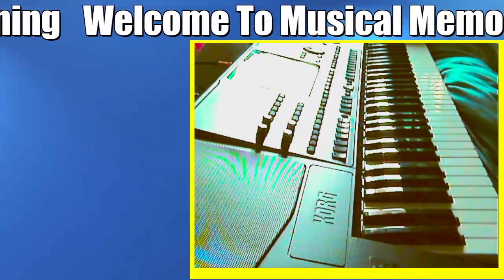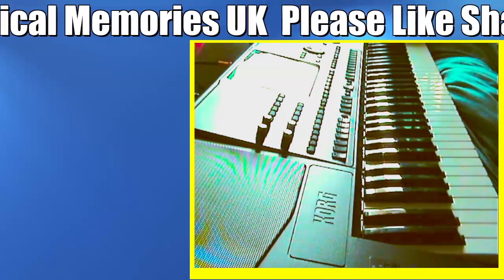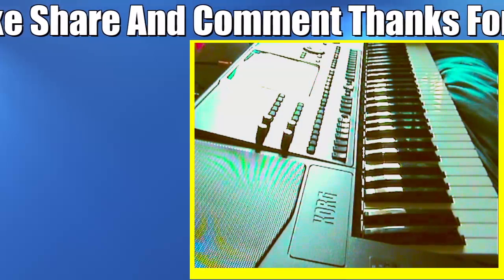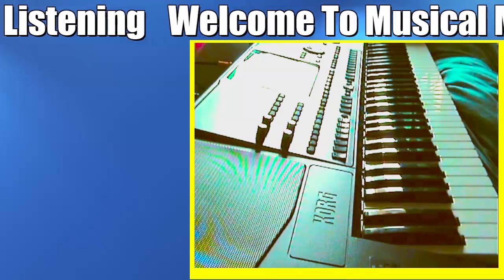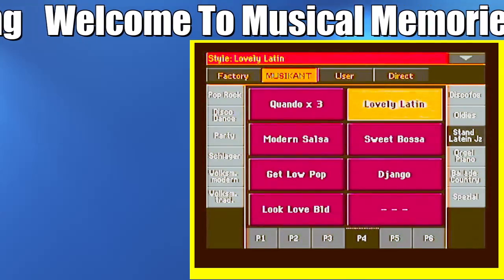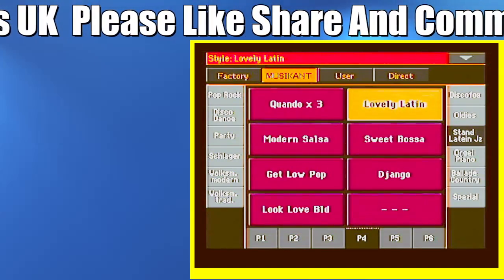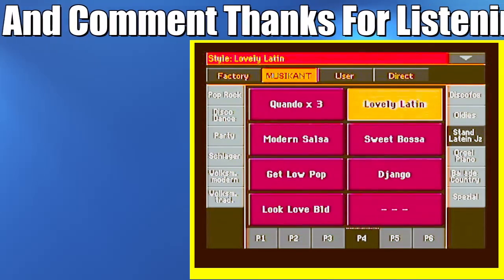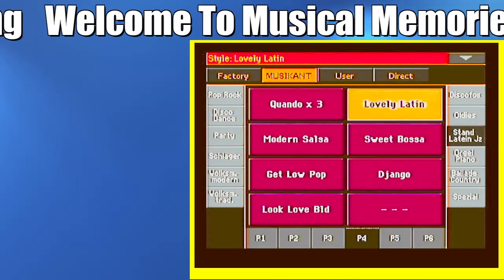Daily Update 23 March 2022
Keyboard Vocal Entertainer, Playing Arranger Keyboards, Let Us Entertain You, Korg Pa700 and Tyros4 Arrangers Keyboards

All performances are my own arrangements of songs which I create myself

🔗 Links For All Other Social